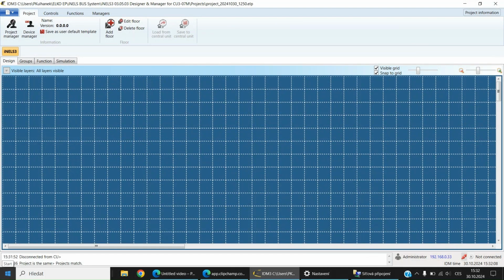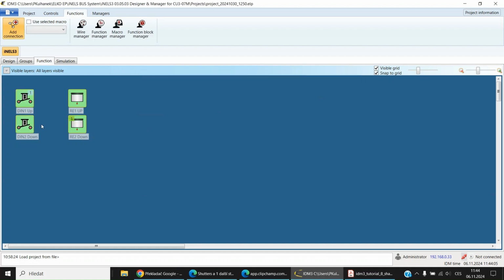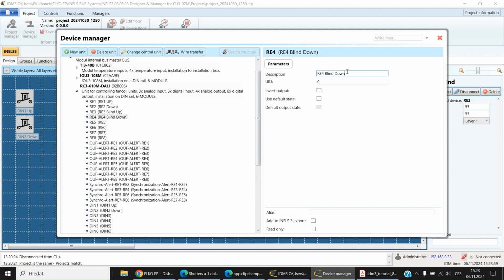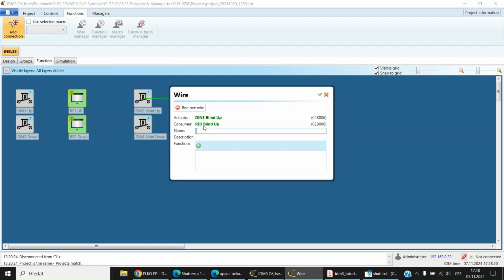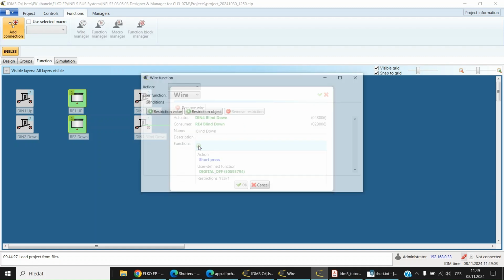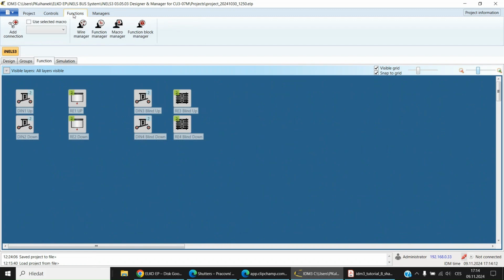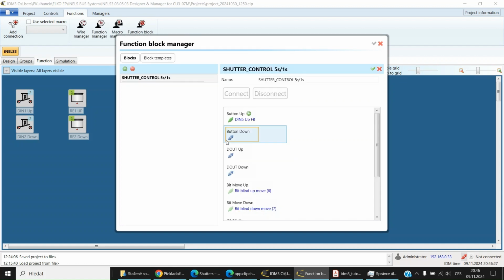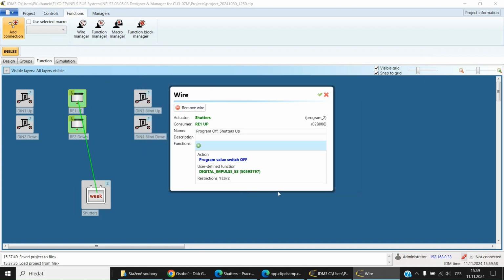Chapter 3: Shutters control Basic and Advanced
This chapter explores the comprehensive control of shutters using iNELS systems, covering both fundamental and advanced techniques. Learn how to:

Basic Control:
Operate shutters manually or through simple automation.
Set up basic open, close, and stop commands.
Advanced Control - 1 button control, conditions etc

By the end of this chapter, you’ll have the skills to efficiently manage shutters, improving energy efficiency, security, and user comfort in any environment.